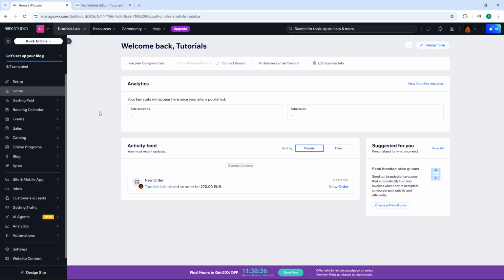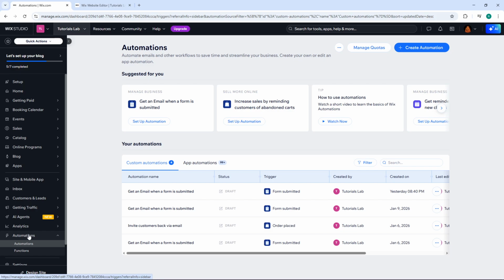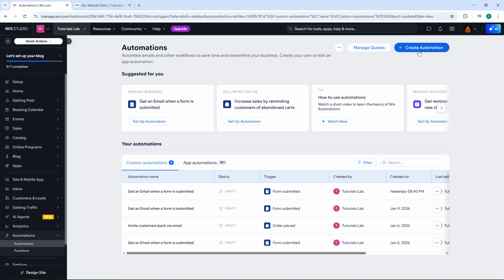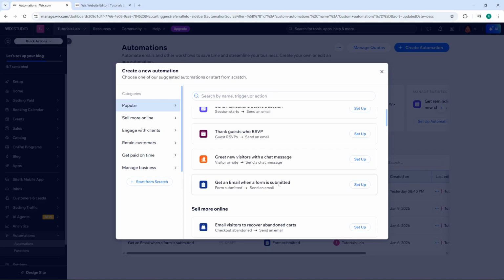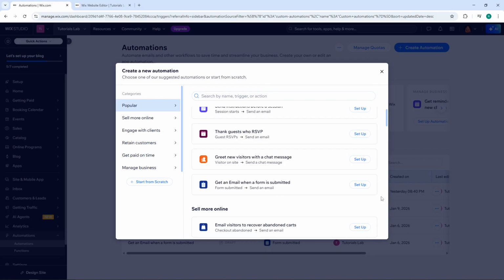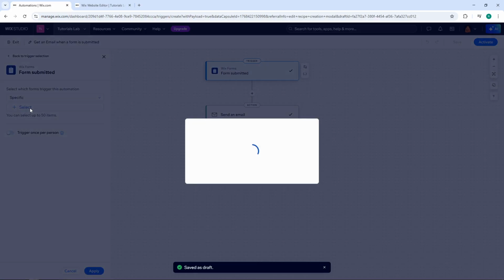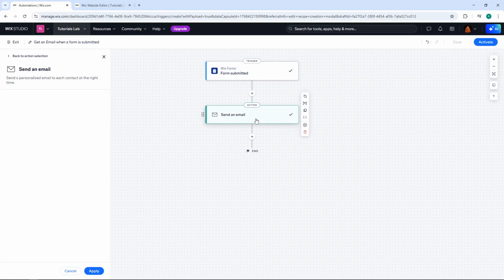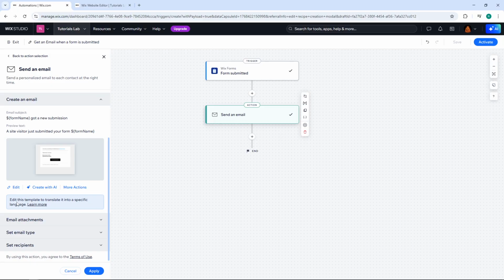How To Create An Automated Welcome Email Using Wix And Mailchimp (Tutorial 2026)